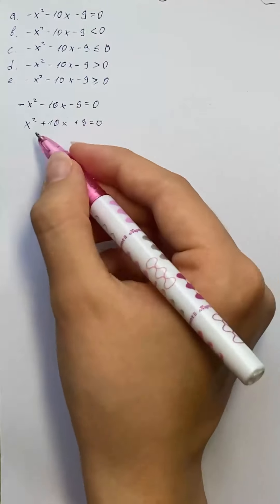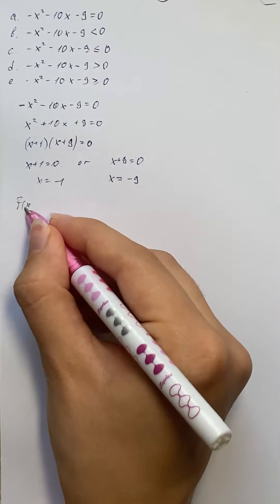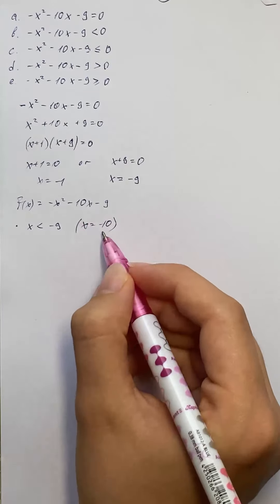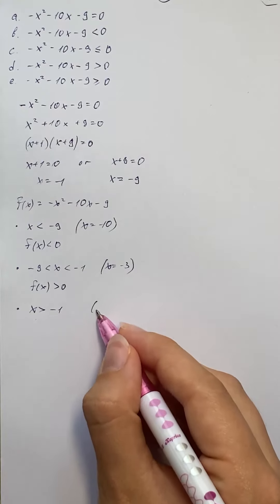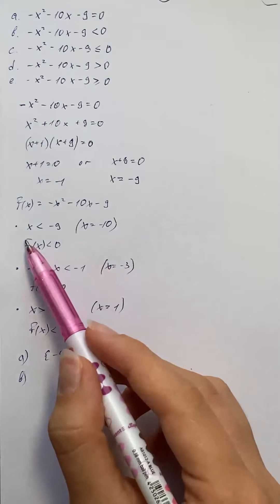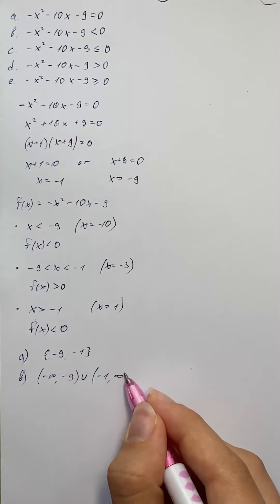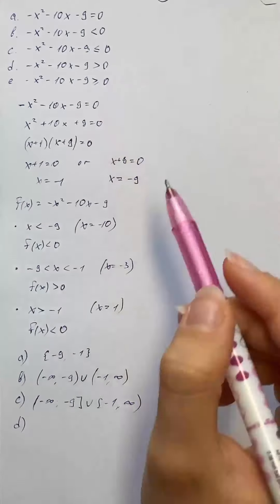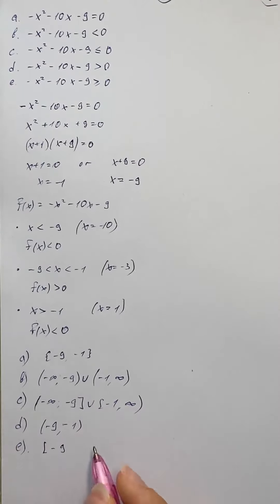Solve the equations and inequalities. a. −x^{2}−10x−9=0 b. −x^{2}−10x−9 ... | Plainmath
Solution to Calculus and Analysis question: Solve the equations and inequalities.
a. −x^{2}−10x−9=0
b. −x^{2}−10x−9 0
c. −x^{2}−10x−9 \leq0
d. −x^{2}−10x−9 0
e. −x^{2}−10x−9 \geq0